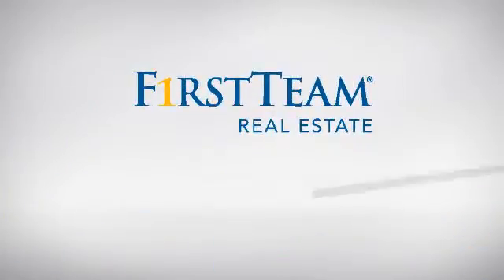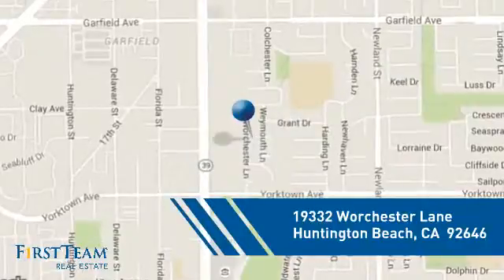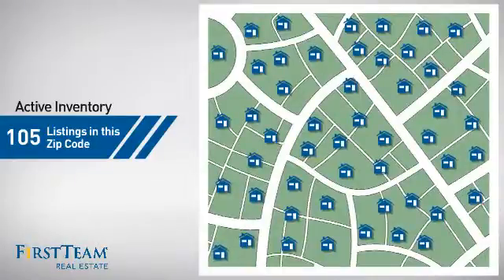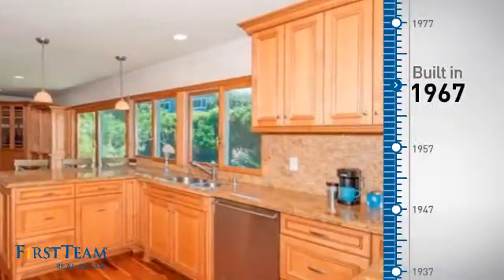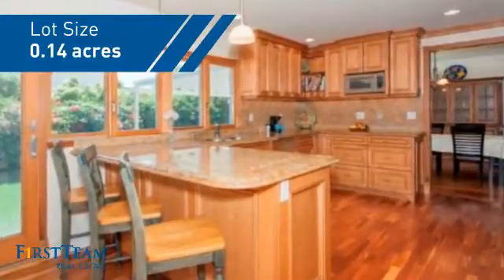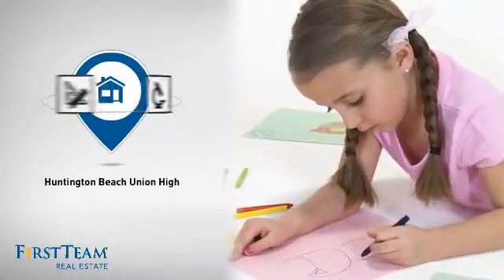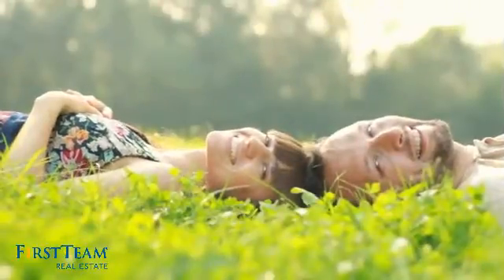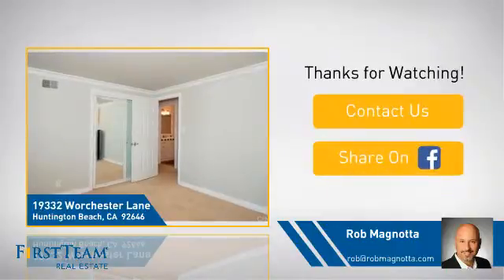19332 Worchester Lane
Price Reduced on this Fantastic Huntington Crest home located on a quiet street! This large 4 bedroom home features several upgrades, including an updated kitchen with stainless steel appliances, granite counter tops, custom cabinetry, and wood flooring. The huge family leads to a private dining area, and the large windows in the front can be open to let in a cool late afternoon breeze. The living room is wired for 5.1 surround sound and has speakers mounted in the ceiling. You can use the open room downstairs as a bedroom, and if you need a full bathroom downstairs, yes, it can be done... just ask how! Upstairs you will find several bedrooms, including a large master suite. The backyard is the perfect size for kids to play or for dogs to run around, and with the sun setting on the front of the house, you won't have to worry about overheating as you relax after a long day at work. There is an attached 3 car garage with laundry hookups, and the home is rounded out with a beautifully landscaped entrance.